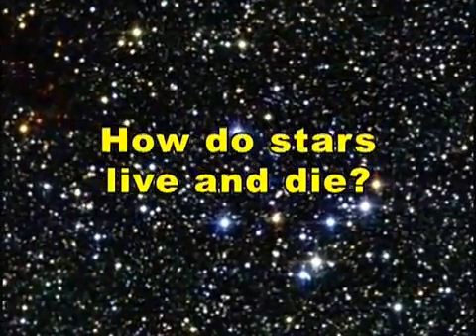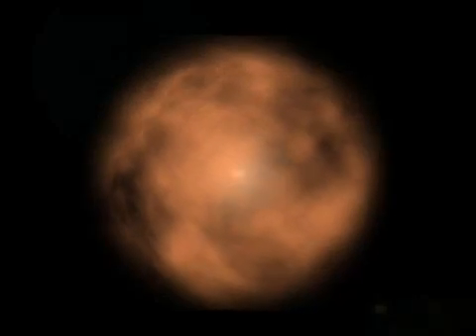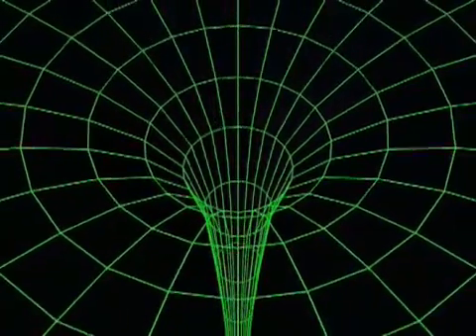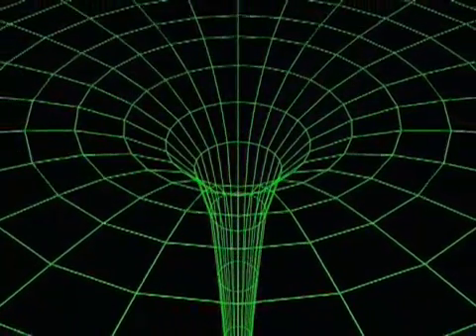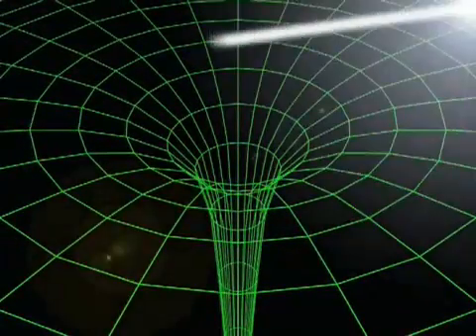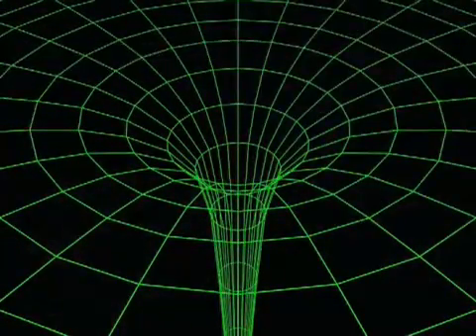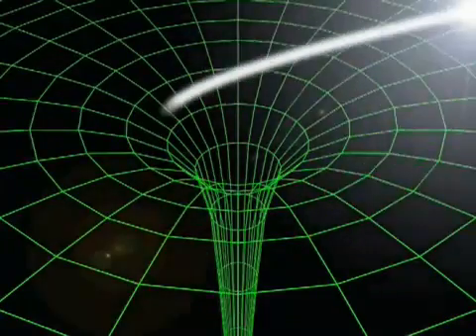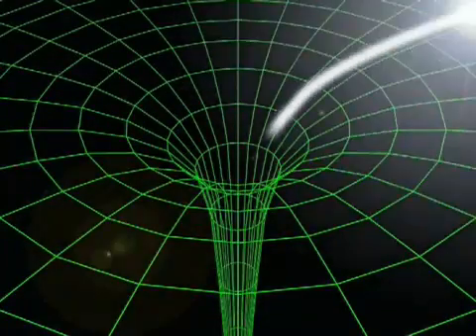Care este ciclul de viata al stelelor?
Dr. Michelle Thaller de la Centrul Ştiinţific SIRTF ne explică felul în care masa iniţială a stelelor influenţează modul în care evoluează şi dispar acestea.

Credit: "Ask an astronomer", NASA.